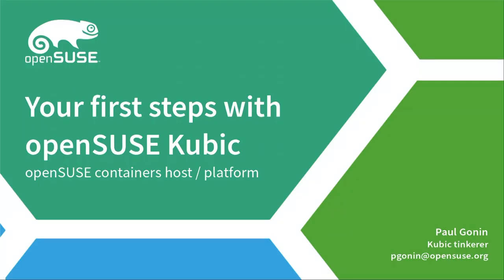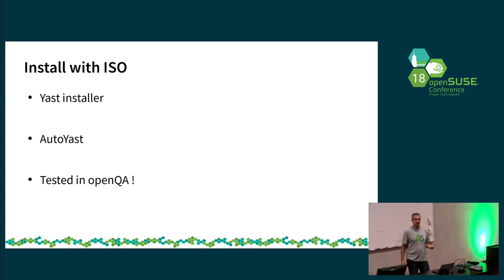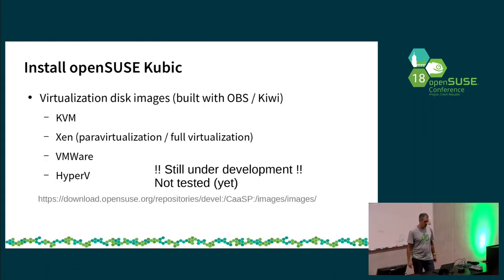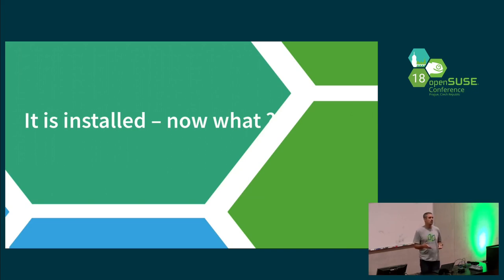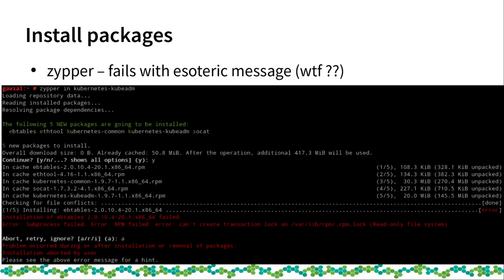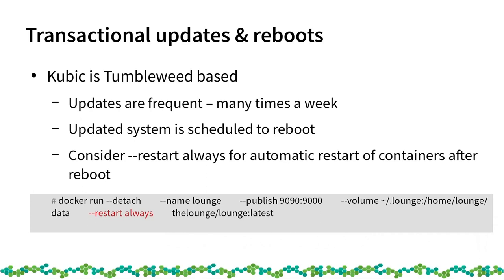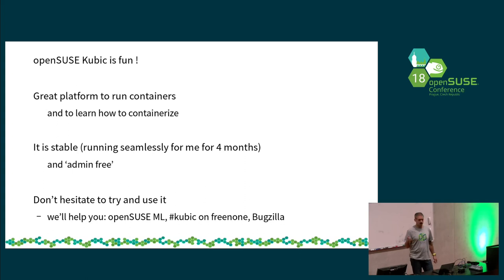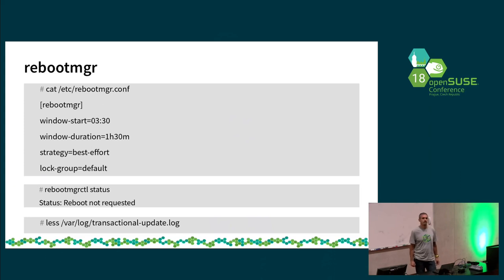openSUSE Conference 2018 - Your first steps with openSUSE Kubic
Practical information on how to get started with openSUSE Kubic to host your containers

Curious about openSUSE Kubic and using it for running your containers workloads ?
I will introduce the various way to deploy openSUSE Kubic and explain how to get started with systems operations and containers management.

From scratch to fully running containers in 45 minutes :)

Paul Gonin